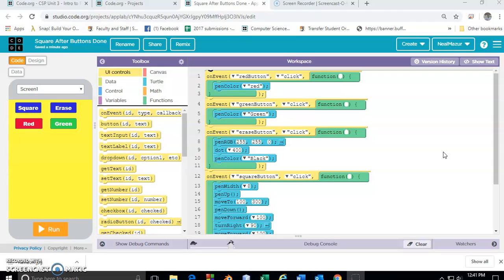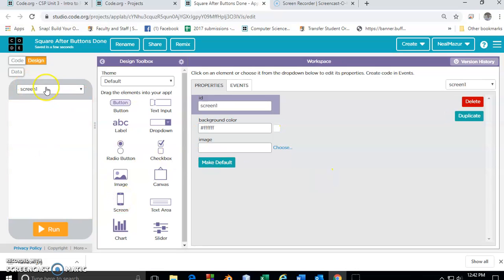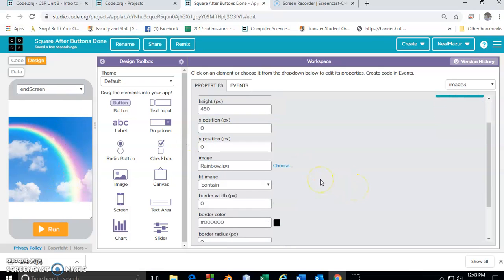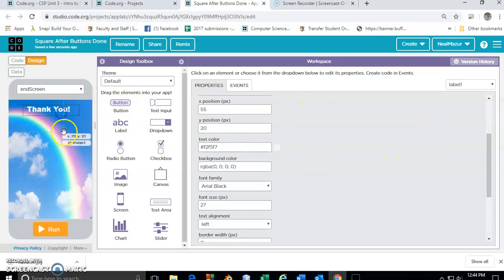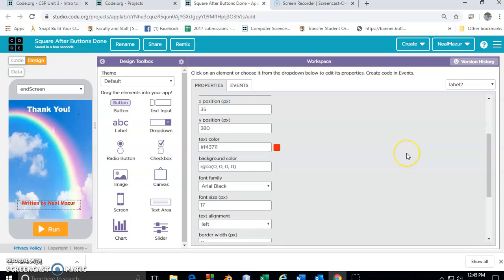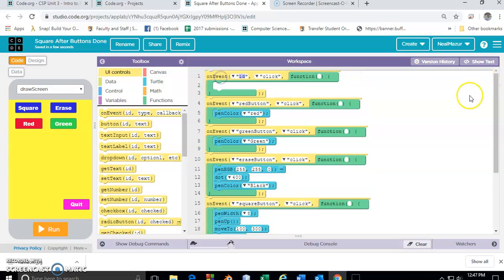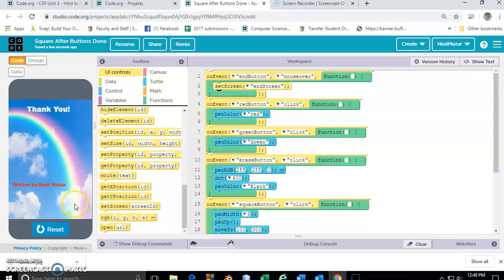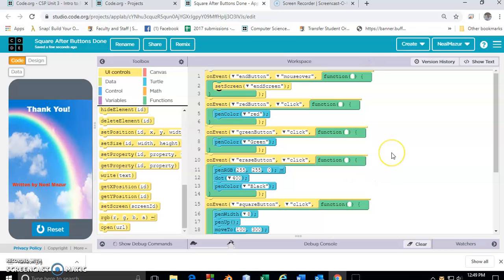Screens and Images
Last in a series of videos for doing the App Lab project. Adding screens and images in App Lab.